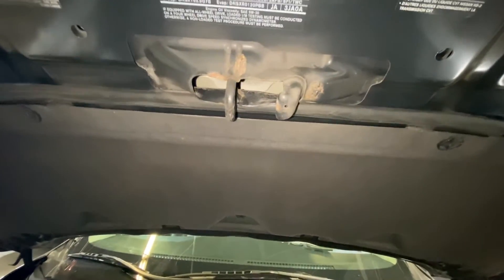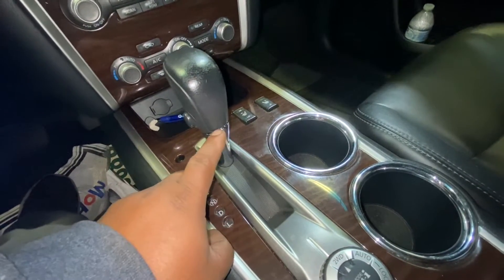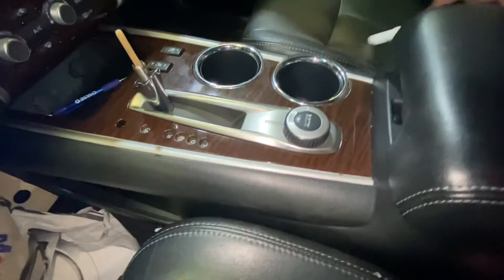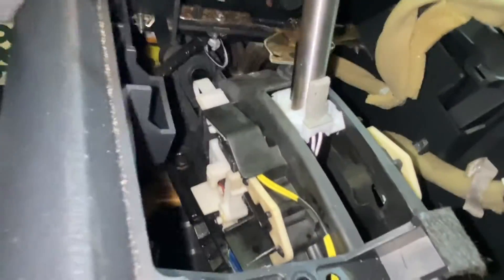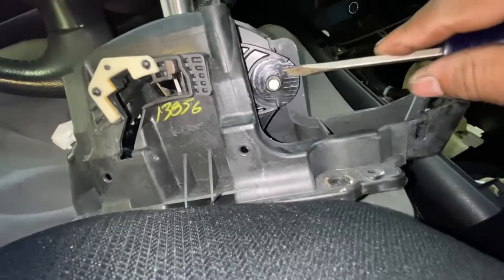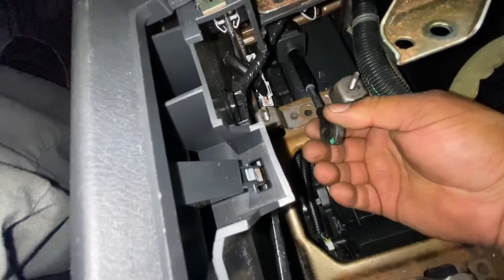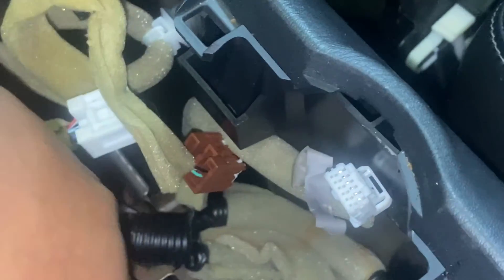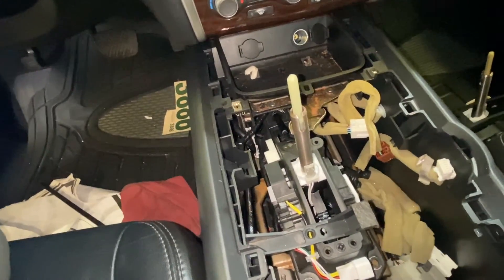209.- 2013-2020 Gear Shift Assembly replacement removal/ install 2013 Nissan Pathfinder 34901-3NW4A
Gear Shift Assembly - Nissan (34901-3NW4A)2013 pathfinder